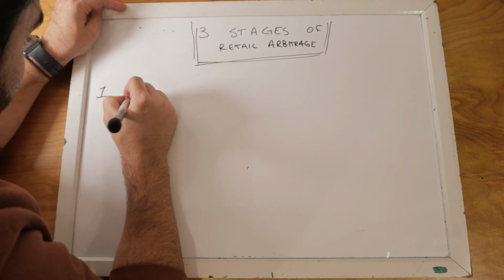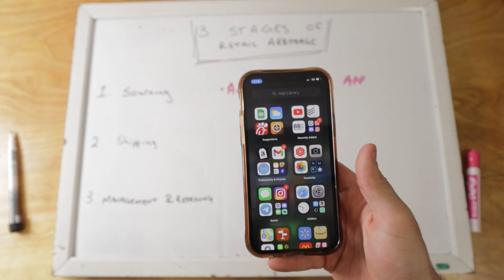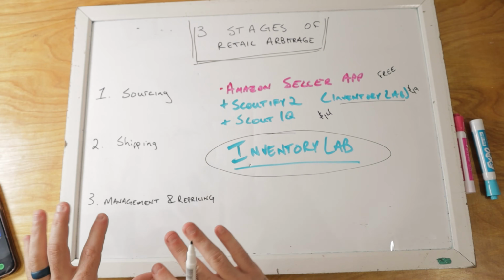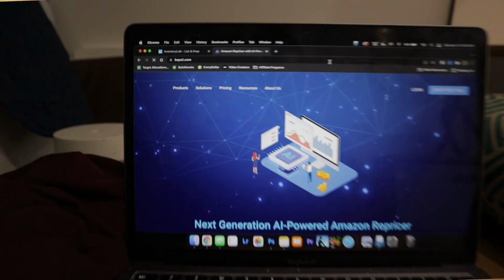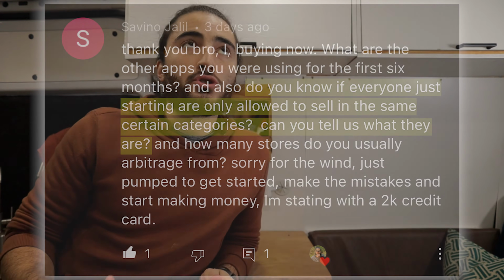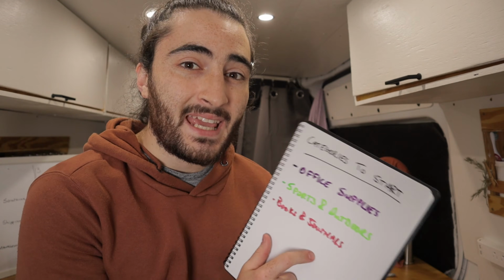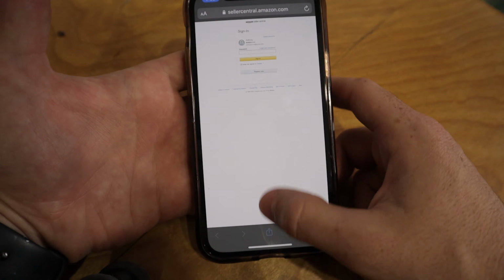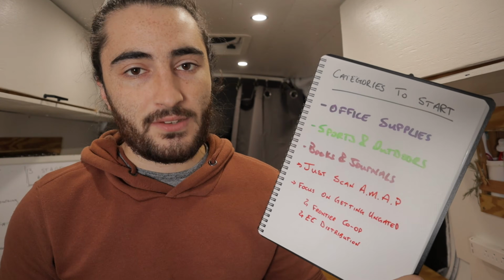START Amazon FBA Retail Arbitrage With A $2,000 CREDIT CARD?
Can you actually start a successful retail arbitrage business on credit cards? YES. I did it, here are some tips!

🔹Bluetooth Scanner🔹 (To Source Faster)
🔸Product Labels🔸 (1” x 2”, 13000 labels)
🔹Thermal Printer [Rollo]🔹
🔸Shipping Labels🔸 (4”x6”)
🔹Label Holder🔹 (Need for roll labels and Rollo)
🔸Poly Bags🔸
🔹Heat Gun 🔹
🔸Scotty Peeler🔸
🔹Goo Gone🔹
🔸Packing Tape🔸Best I’ve Used
🔹Shipping Scale🔹
🔸Clear Product Stickers🔸

🔹My Camera🔹 (BEST to get started [besides your phone])
🔸Microphone🔸 (2 in 1, front mic and back mic)
🔹My Bendy Tripod🔹
🔸M1 MacBook Air🔸(Best Value Laptop for Content Creating)
🔹My Keyboard🔹 (Logitech MX Keys)
🔸My Mouse🔸 (Logitech Master 3)

Chapters:
0:00 - First question from Savino about starting with a credit card
4:05 - Second Question, what categories can you sell when you start?
7:12 - Third Questions
8:16 - the TRUTH about retail arbitrage and credit cards